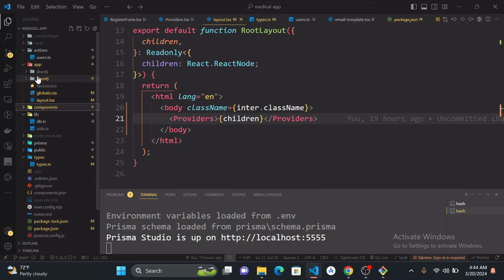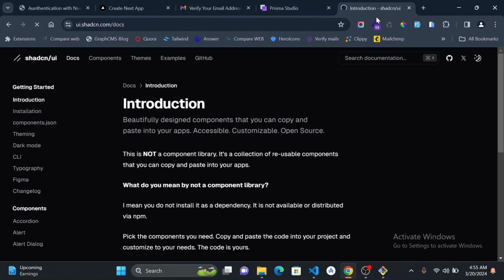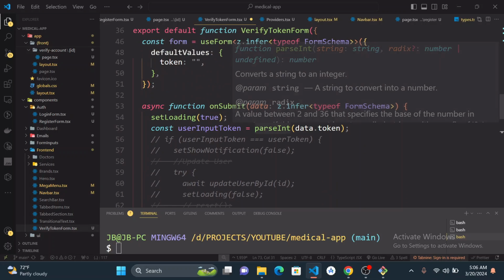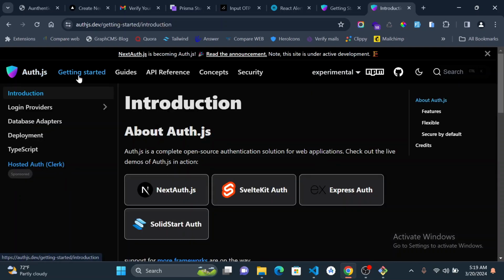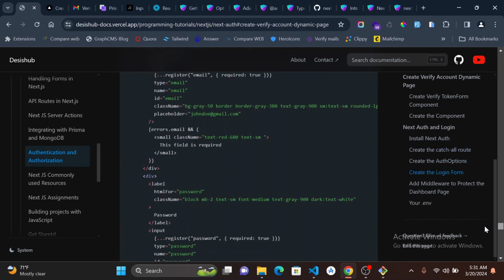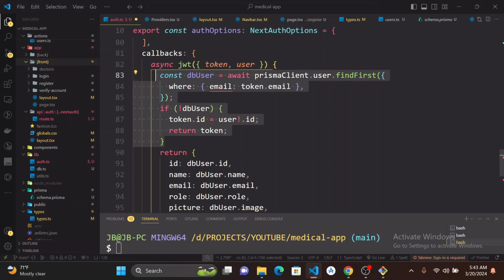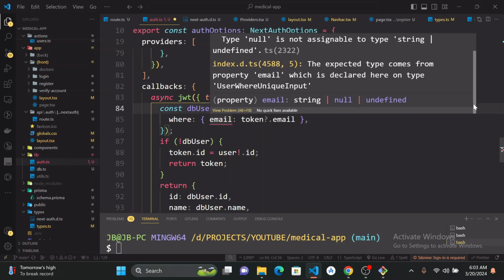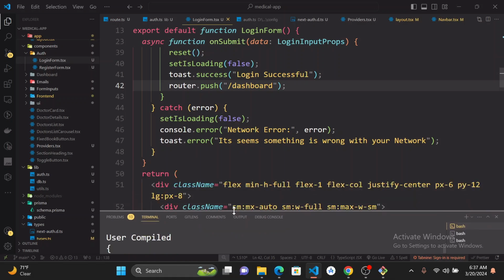User Login with NextAuth, Prisma , TypeScript & Next.js : Online Doctor Booking App - Ep-07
Welcome to the seventh episode of our Online Doctor Booking App development series! In this episode, we continue our journey through authentication by implementing the User Login functionality using NextAuth, Prisma, and TypeScript.